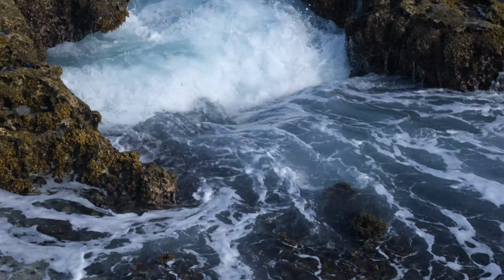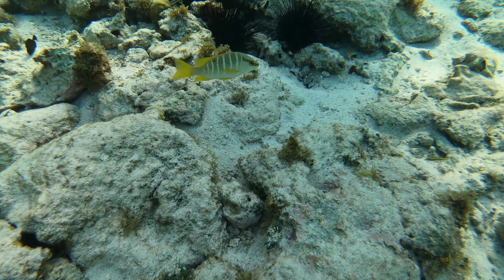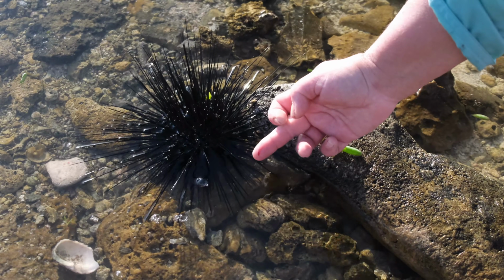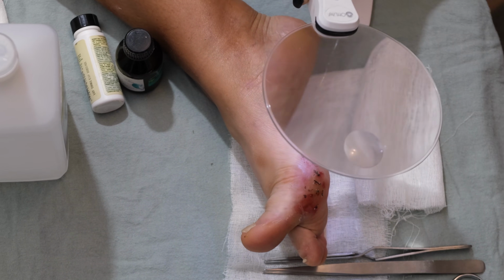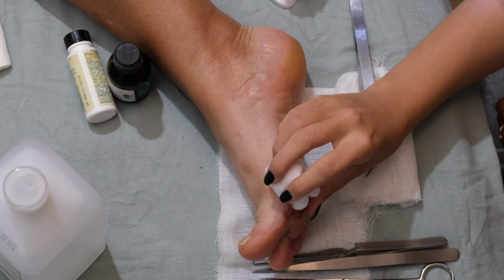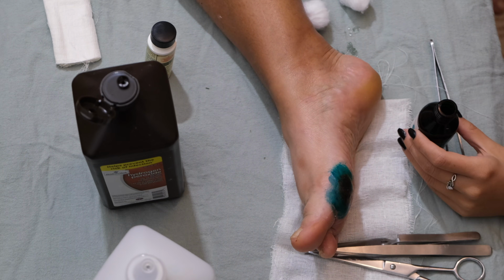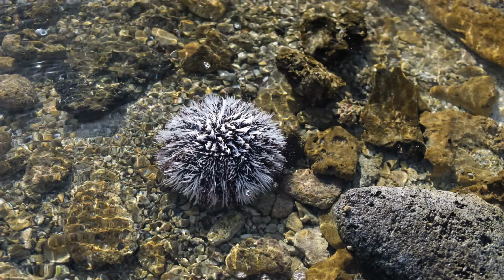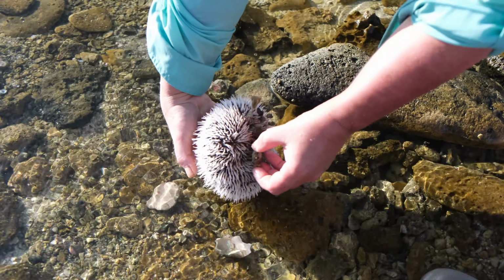Stung By Sea Urchin. What's Gonna Happen?!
Sea urchins belong to a big class called Echinoidea. There are around 900 species of sea urchins. Urchins live in every sea, from the Arctic to Antarctic. They are nocturnal feeders that feed mostly on algae and sea vegetation.
During the day time they hide from the predators in different cavities or caves along the sea bottom. Their mouth is surrounded by 5 strong calcium carbonate teeth or plates. Using them, urchins can burrow themselves in the sea bottom and make caves by crunching the sea bottom limestone.These multitasking teeth, called Aristotle's lantern, helps urchins to hold still in place and resist the powerful waves.
Please meet a very interesting type of sea urchin, the Black Diadema. Normally, an urchins spines do not exceed 3-4 cm, but black Diadema spines can reach up to 30 cm. They live in small groups up to depths of 1-10 m near the coral reef. They feed on algae growing on the reef and are directly responsible for the health and well-being of reefs and all of the sea creatures that depend on the reef. They are a food source for trigger fish porcupine fish, eels, sea otters, starfish and others. They play a very important role in the ocean bio system. A decline of this species could be devastating for coral reefs, habitats and ecotourism. It happens for many reasons like pollution, diseases, powerful hurricanes. Without Black Diadema, coral reefs might stop growing and restoring themselves.
Some species of Diadema family carry a toxin on there spines. So if you accidentally step on it the injury can result in a ruined vacation. The main symptom from the poisonous sea urchins spine sting is strong pain. If you were sting by species that isn't poisonous, redness, swelling and moderate pain could be present. A neurotoxin could cause numbness and a allergic reaction. If you feel a headache, difficulty of breathing or faintness, you should go to nearest doctor.
Urchins stings are not deadly. But the spines are really fragile and can easily break off and get stuck under your skin. They are made of calcium carbonate, the same material as the shell of the chicken egg.
First you have to carefully, with help of a magnifying glass, check the damaged area for any broken spines. Not every black dot has pieces of the spine. They are black just because of the dye released by the urchin. Then, using tweezers, very carefully remove them. If after that you still see some pieces stuck inside, use a sterilized needle and try to get them out. Always disinfect the area.
If you still feel that there could be more microscopic particles left inside, you can try to remove them with help of a hot bath with vinegar. Remember we are dealing with calcium carbonate which is easily dissolved with vinegar acid.
Prepare a warm bath, around 45 degrees Celsius or 113 degrees Fahrenheit, and add some vinegar. Warm water also will dissolves any toxins and eases the pain.
There is another species of this big class Echinoidea, called Tripneustes ventricosus. Also known by common it's name, sea egg or White Sea urchin. It is a very common type for the Caribbean Sea. This urchin plays significant role for humans, his sexual organs, gonads, are a favorite delicacy for many Caribbean regions. But in the last years these fisheries have suffered a big decline due to significant over fishing in the past because of the demand in the local market and export, mostly to Japan